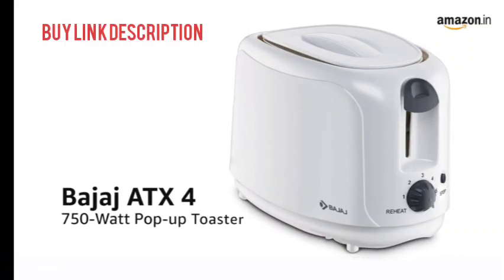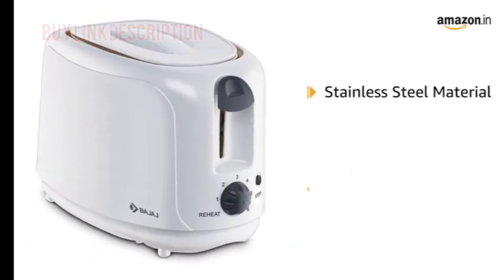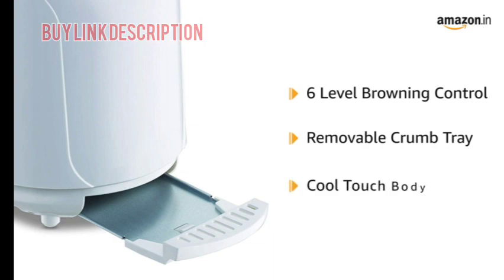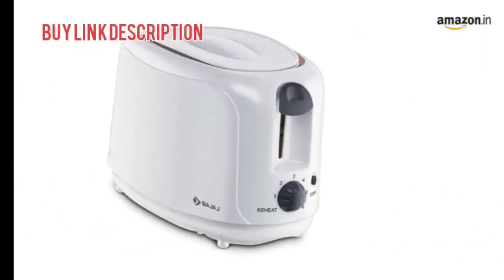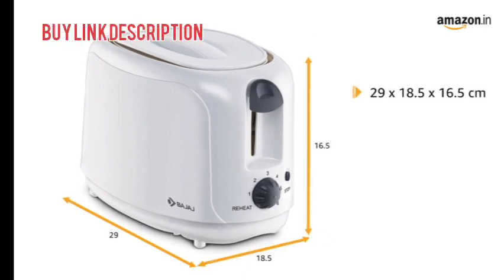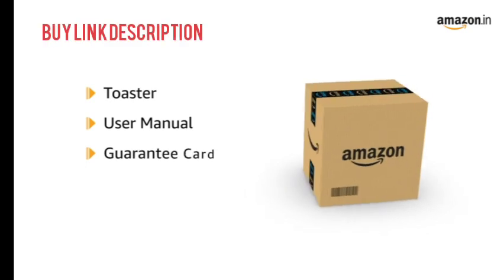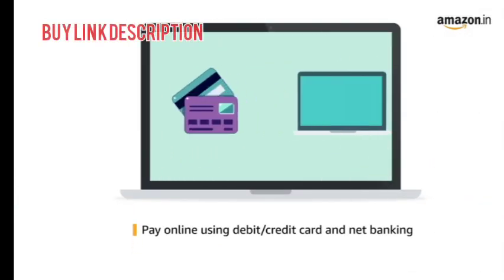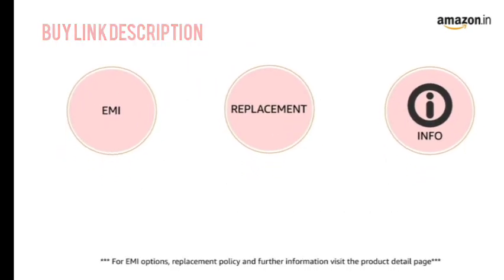Unboxing and Testing the Bajaj ATX 4 750-Watt 2-Slice Pop-up Toaster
buy Link 👇👇👇

Hello, this is Bing. It seems like you want me to write a description for your YouTube video about unboxing and testing the Bajaj ATX 4 750-Watt 2-Slice Pop-up Toaster. Here is a possible description:

In this video, I will unbox and test the Bajaj ATX 4 750-Watt 2-Slice Pop-up Toaster, which is a compact and convenient appliance for making toast. I will show you the features and functions of this toaster, such as the dust cover, the slide out crumb tray, the 6-level browning control, the mid-cycle cancel feature, and the cord winder at the base. I will also demonstrate how to use this toaster to make toast with different levels of browning and how to clean and store it. Watch this video to find out if this toaster is worth buying and how it performs.

Bajaj ATX 4 750-Watt 2-Slice Pop-up Toaster
Bajaj Toaster Review
How to use Bajaj Toaster
Bajaj Toaster Unboxing and Testing
Best Pop-up Toaster in India